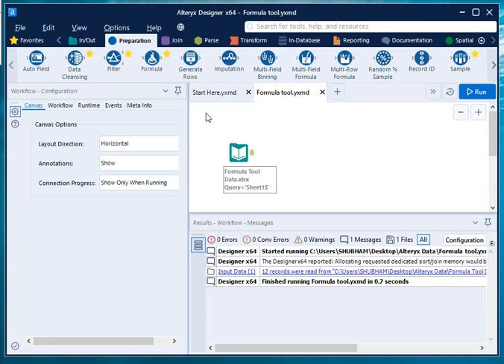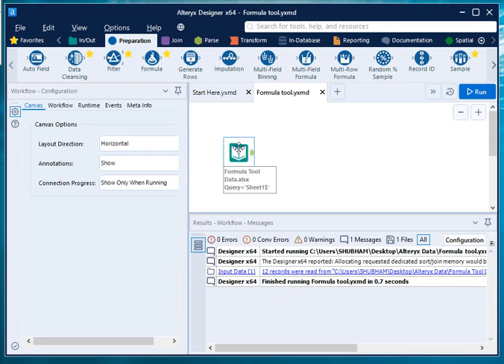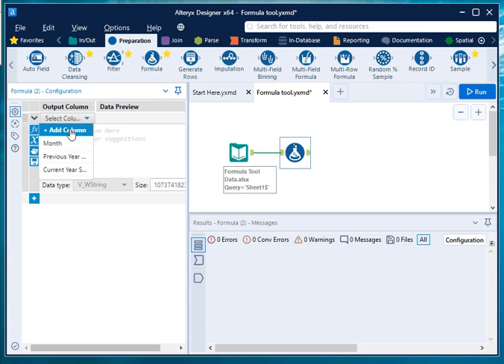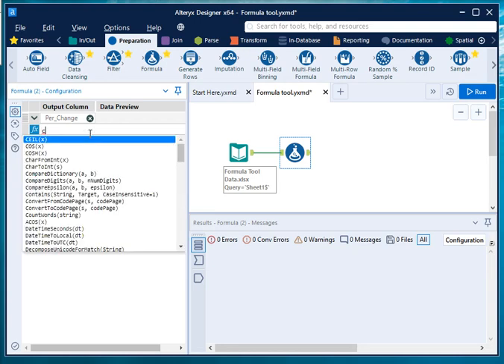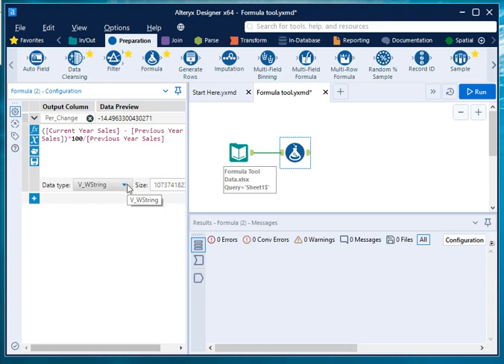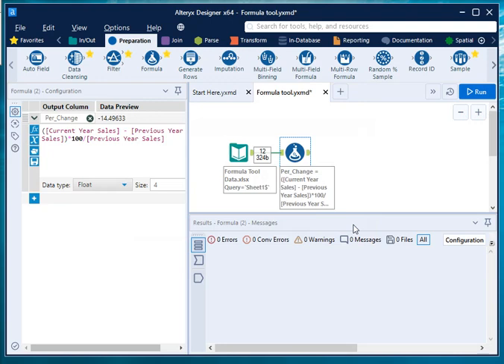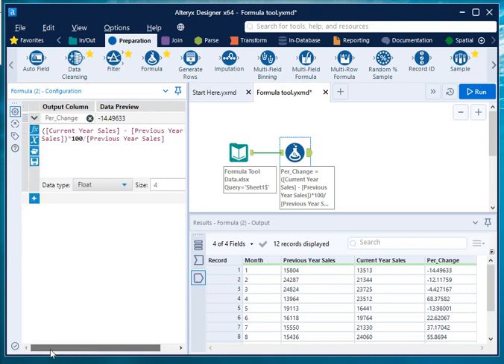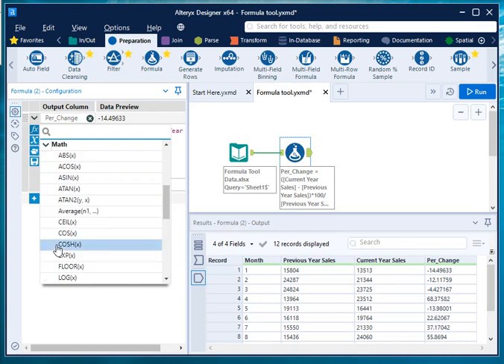Alteryx - How to create derived columns by Formula tool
In this tutorial, we will learn "How to create derived columns by Formula tool" in Alteryx tool.

Alteryx has many tools which comes in data preparation category includes tools that prepare data for downstream analysis. and one of them is Formula tool which The Formula tool creates a new column, or updates a column, using one or more expressions to perform a variety of calculations and operations. See Functions for a list of functions to use when building an expression.

Use the Formula tool to:
Apply conditional statements
Convert numbers and strings
Format dates
Extract file paths
Apply financial algorithms or mathematical calculations
Find minimum and maximum values
Analyze spatial data
Cleanse string data
Perform validation tests on data